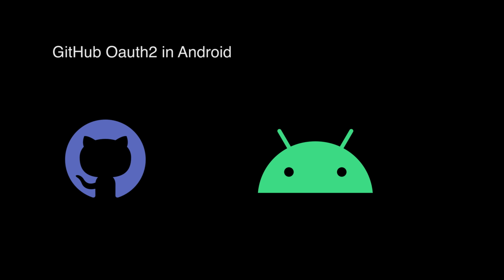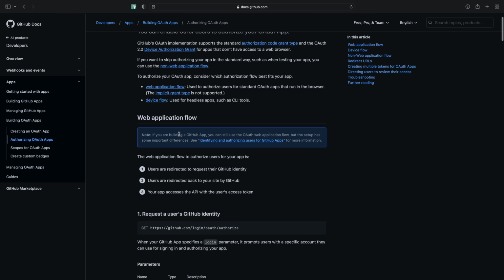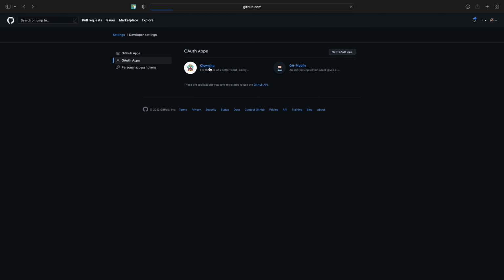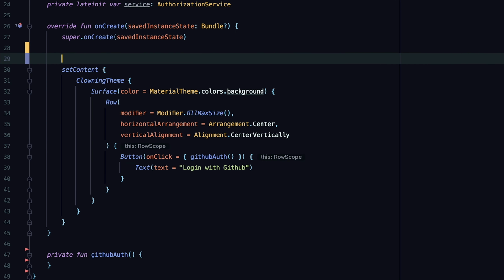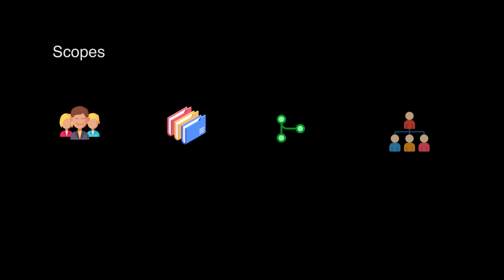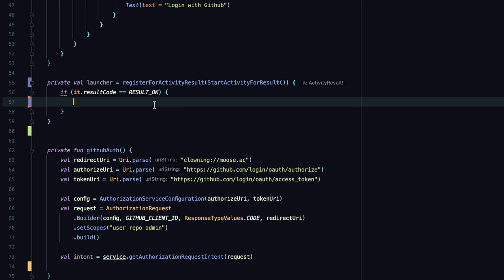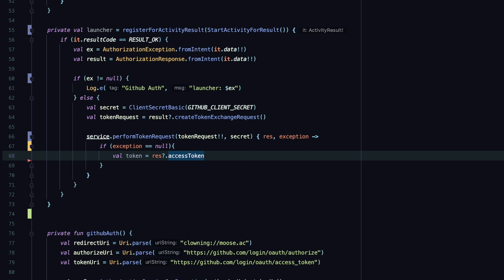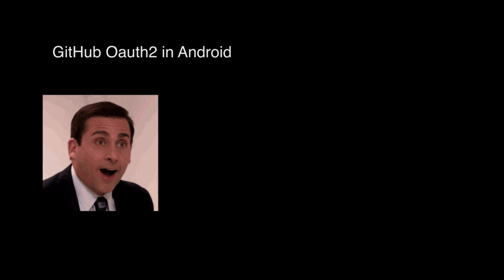Github Oauth2 in Android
In this video, we go over implementing Github's Oauth2 in an android application using the AppAuth library from openId. The sample application is created using Kotlin and Jetpack compose.

Issues and pull requests are appreciated 😎